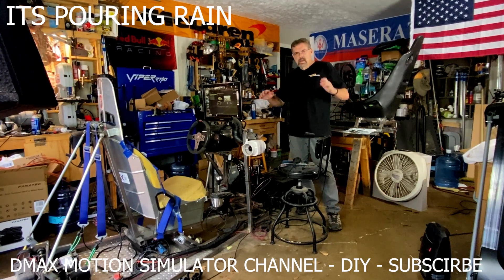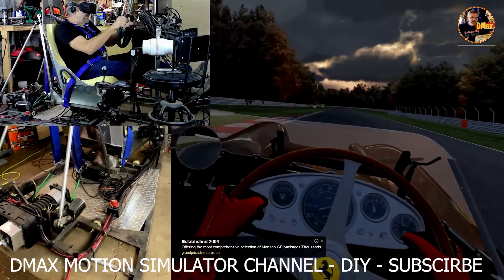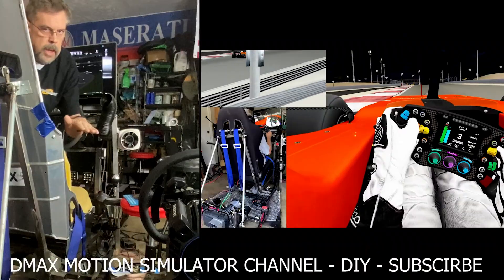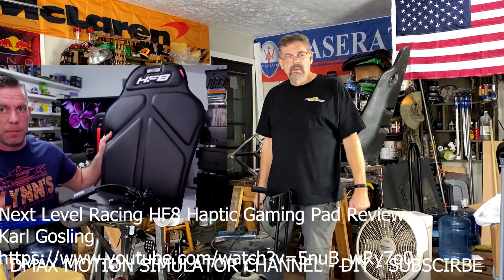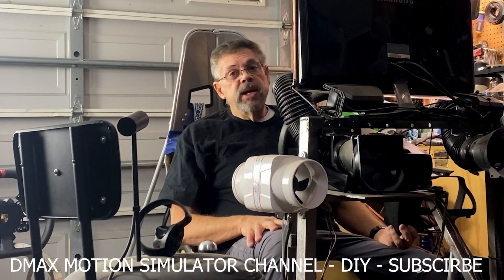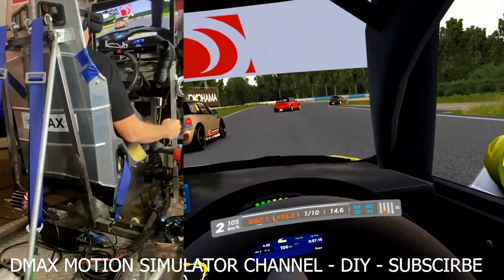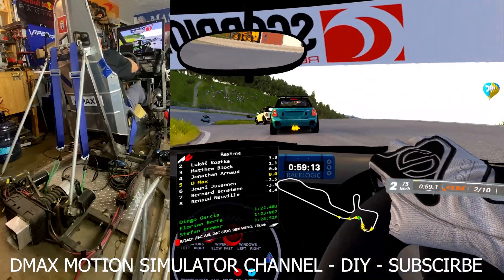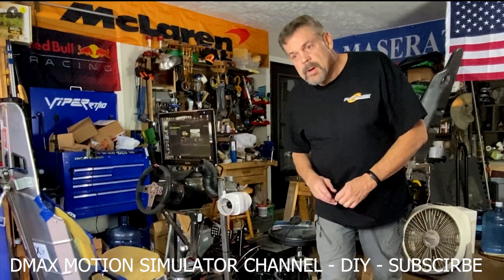WHY WOULD YOU MAKE A MOTION SIMULATOR IF IT MAKES YOU SLOWER?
Ok..  dont freak out..  This video will show you the real world forces that a simulator will emulate via the 'game data' ..   The stuff that those with a 'static' rig  or game pad never have to deal with.  So yes If you are not 'holding on and gripping tight' in VR in a motion rig and you are just sitting there in a static rig or with your wheel clamped to a table or a game pad..  Those guys dont have to account for the forces that you would encounter in a REAL car much less a RACE CAR..  This video is all about showing you the motion, and asking you the question  "why don't you have motion?"   rather than if your faster without it..    Enjoy..  It was just a fun video for me to make..  DMAX

if the link doesn't work..  just comment here and I can send and 'invite'..

00:00 start
03:00 why would you want to make a motion simulator?
5:00 It is not like being a 'passenger'
10:00 ready to race
14:00 racing a knutsorp
16:00 END

KNUTSORP   ..  assetto corsa track
MUSIC
NO MUSIC  ..  hahah
Tie rod ends :

50:1 12volt motors  just search Ebay for GEAR MOTOR 12 VOLT GREAT FOR SAWMILL/CRAB POT PULL/FEED/SIMULATOR 75-80RPM 50:1  (sold by PGSAW in Canada)